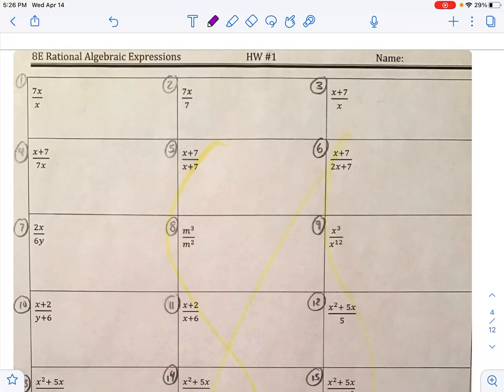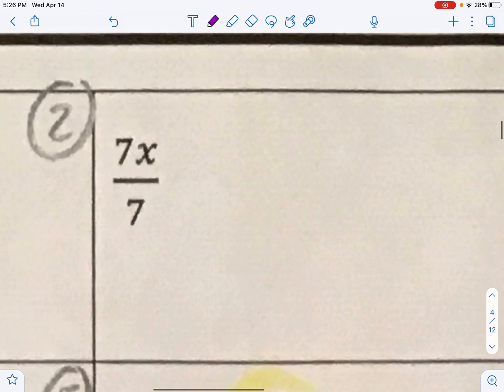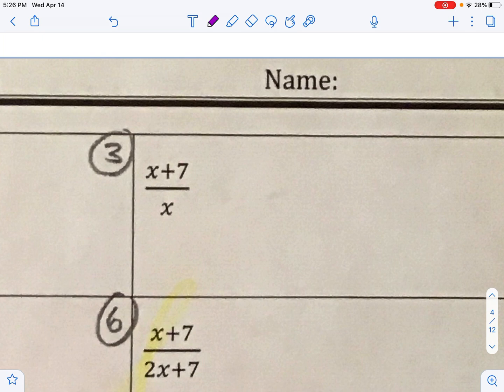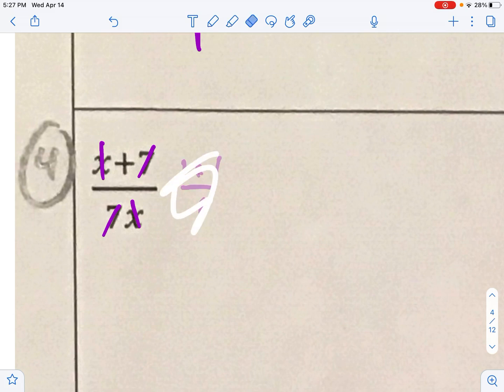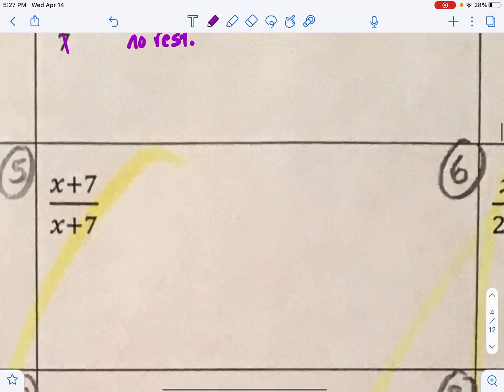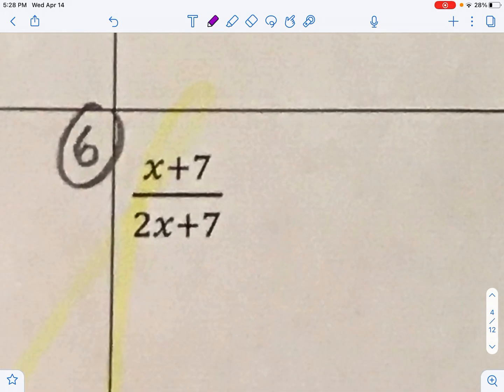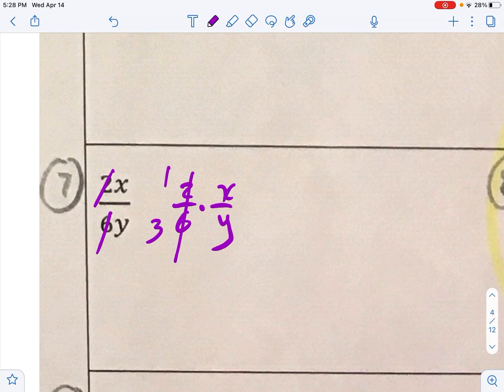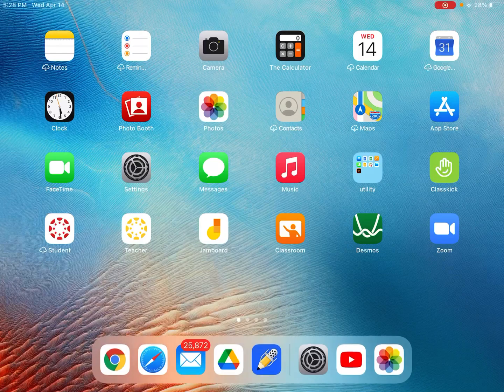RAE hw 1 first 7